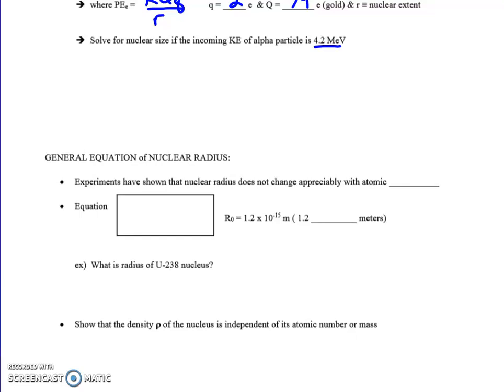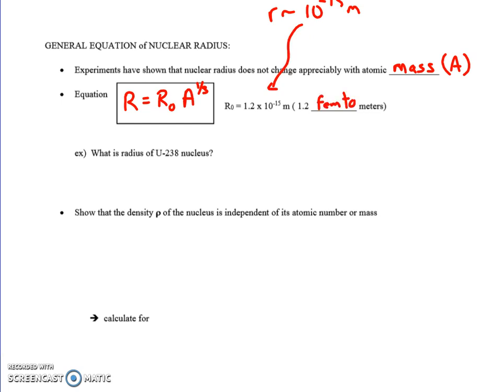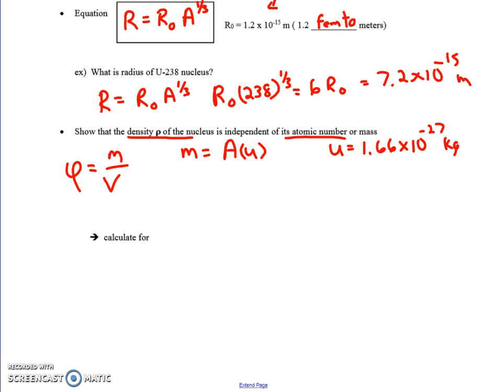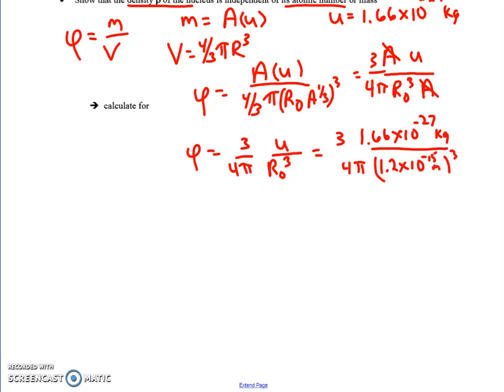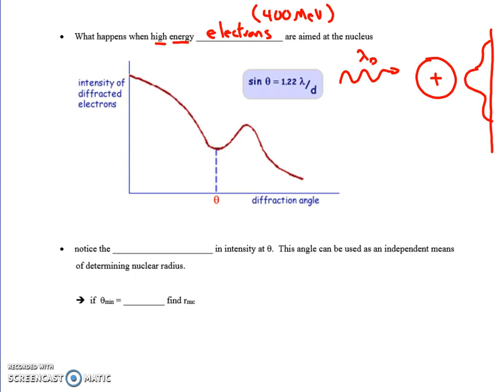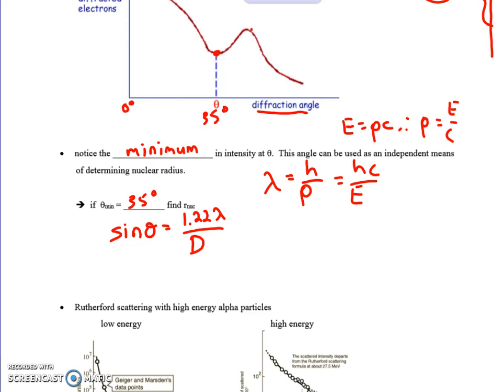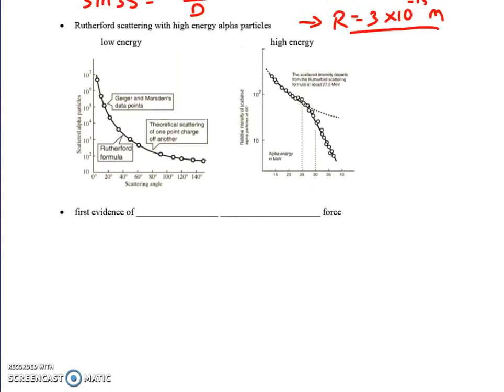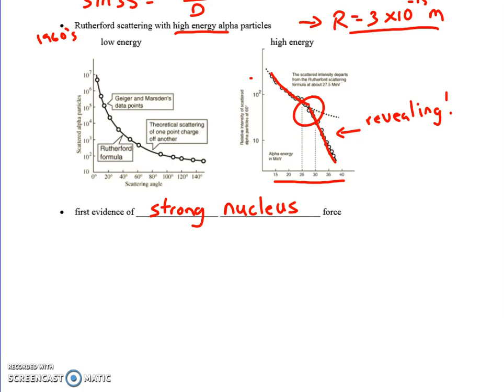AP/IB Physics 2 - nuclear structure 2